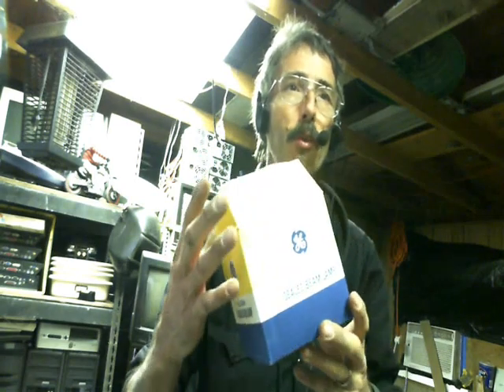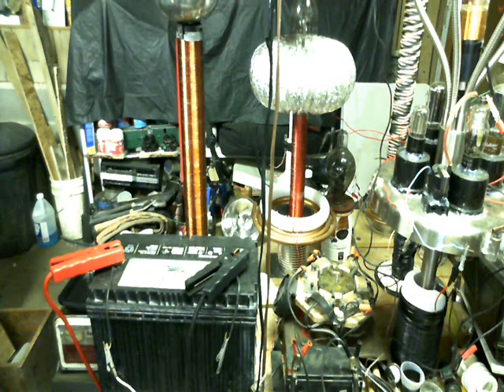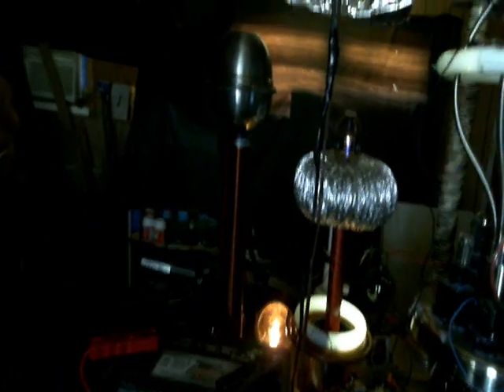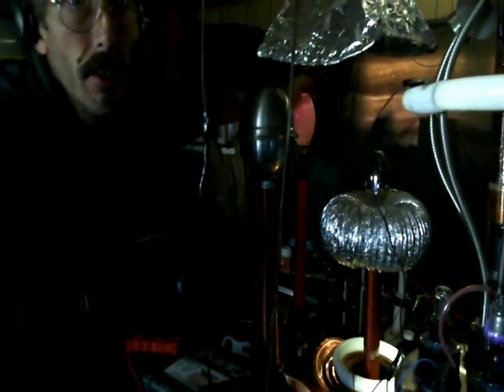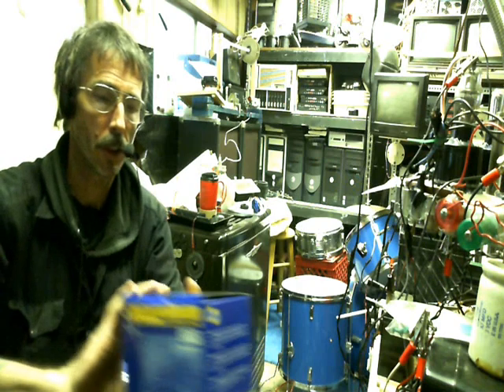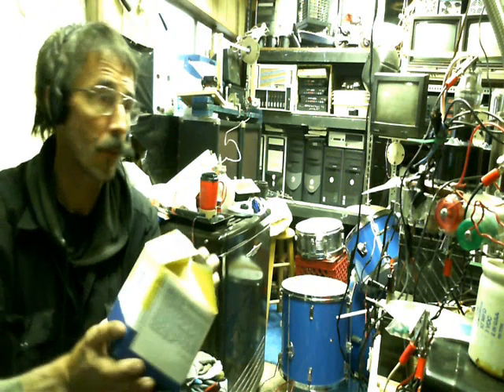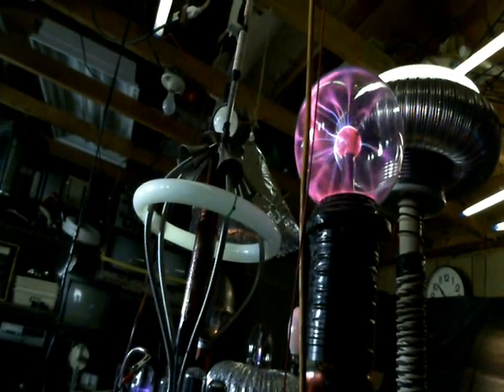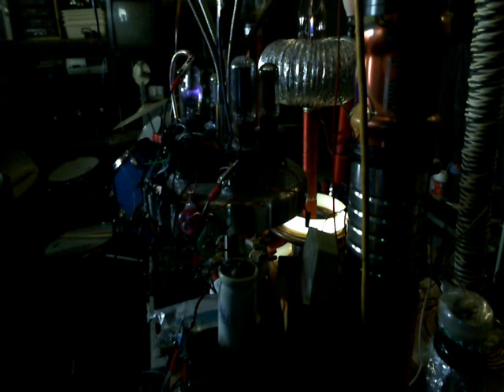SEALED BEAM LAMP VACCUUM SPARK GAP !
SEALED BEAM LAMP VACCUUM SPARK GAP ! Don't throw away anything I will teach you how to use it all! You would be amazed what you can do with what you would normaly think as junk! Peace and Love everyone!